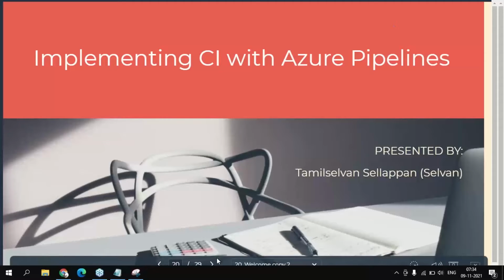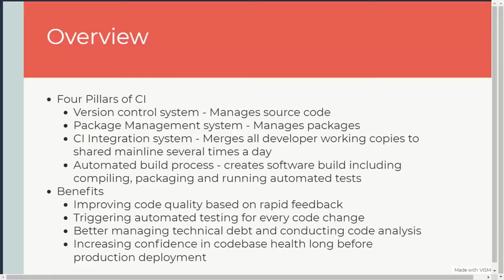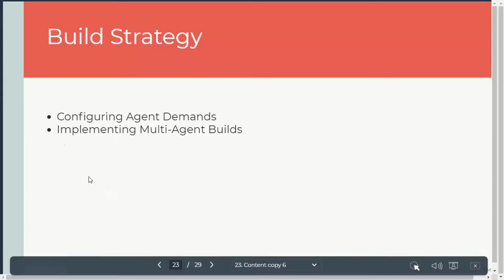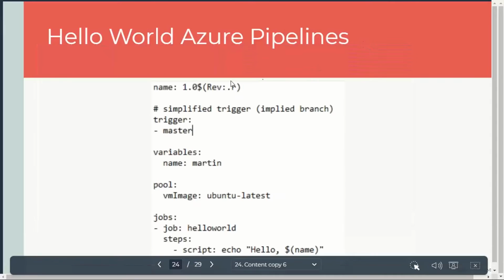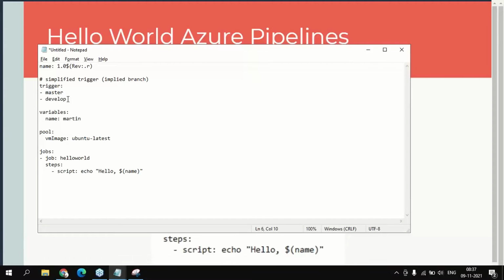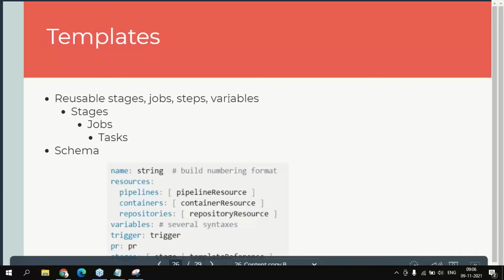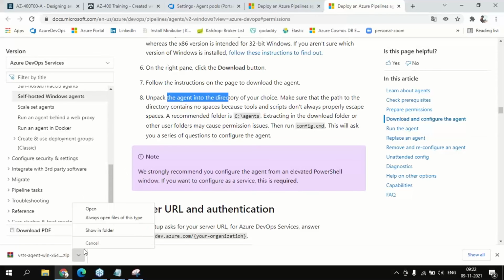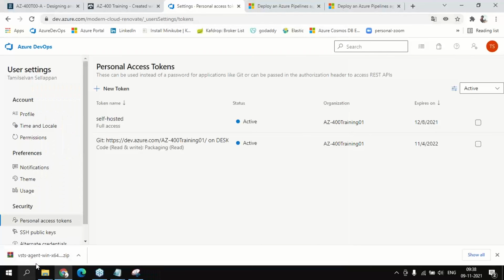06. DevOps Tutorial: Implementing CI with Azure Pipelines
1. Overview
2. Implementing Build Strategy
3. Hello-world Azure Pipeline
4. Pipeline Structure
5. Templates
6. Demo: Self-hosted Agent Setup
7. Demo: Hello-world Azure Pipeline using YAML